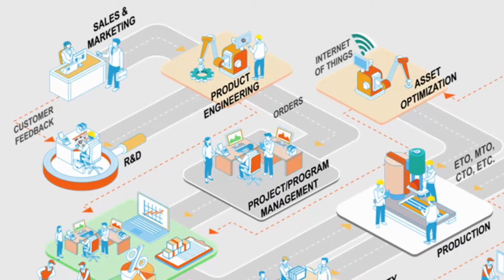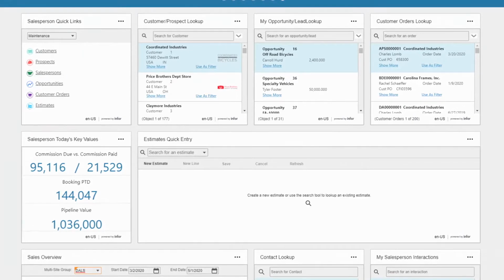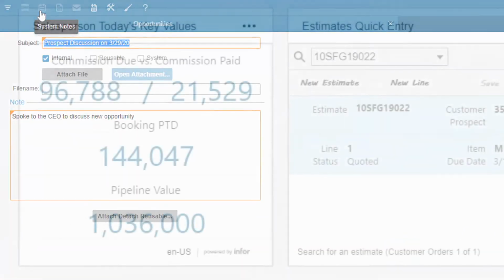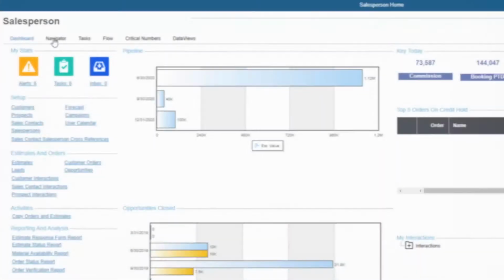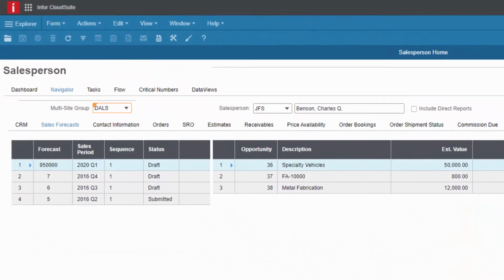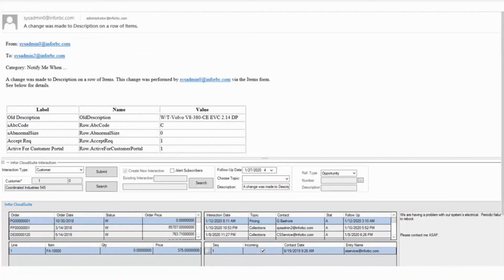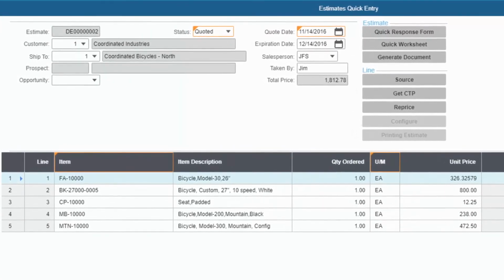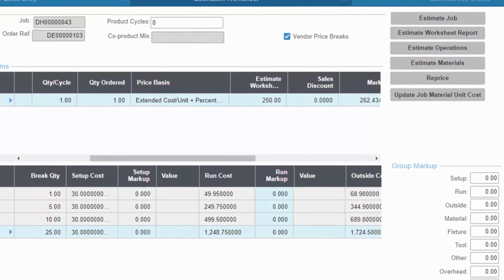Infor SyteLine ERP Sales & CRM Demo Video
Infor CloudSuite Industrial (SyteLine) ERP Sales & CRM Demo Video

Infor CloudSuite Industrial (SyteLine) CRM provides an efficient method for managing the entire sales process, from customer lead origination and sales opportunity tracking through converting prospects to customers and placing the order.  The features in CRM provide an integrated solution between your front and back offices. It delivers productivity gains by streamlining sales and customer service processes, decreasing the cost of sales and cost to serve, and ultimately increasing revenue.

In this demo video we'll walk through the Sales & CRM functionality in CloudSuite Industrial (SyteLine) ERP software and highlight some of the features.

About Infor
Infor is fundamentally changing the way information is published and consumed in the enterprise, helping 73,000 customers in more than 200 countries and territories improve operations, drive growth, and quickly adapt to changes in business demands. Infor offers deep industry-specific applications and suites, engineered for speed, and with an innovative user experience design that is simple, transparent, and elegant. Infor provides flexible deployment options that give customers a choice to run their businesses in the cloud, on-premises, or both. To learn more about Infor, please visit infor.com.